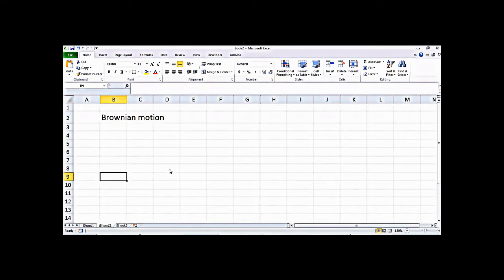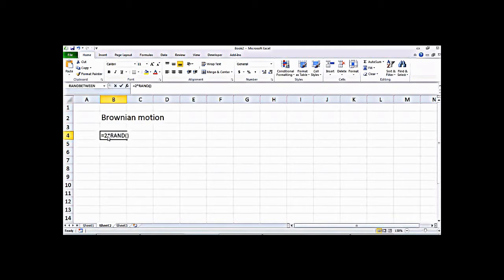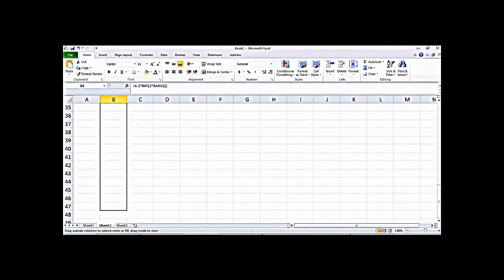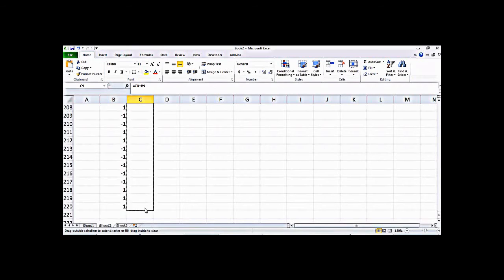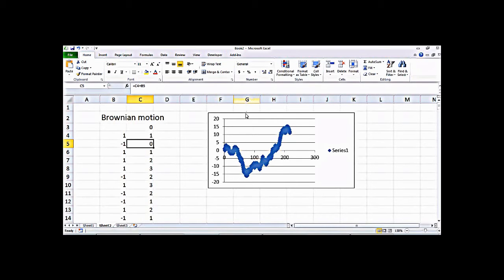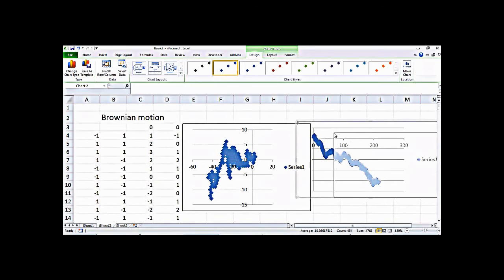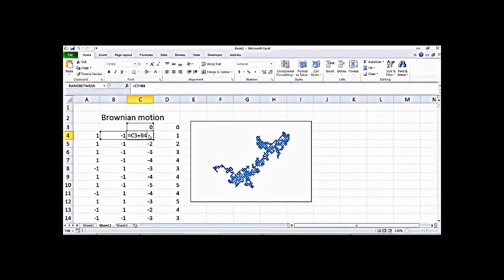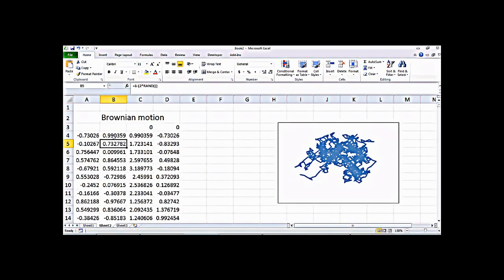Random Walk or Brownian motion Concept and Simulations in Excel Tutorial